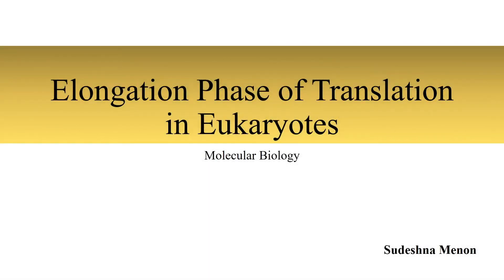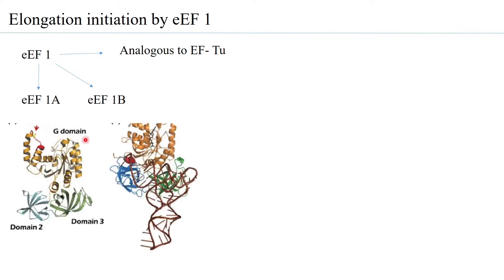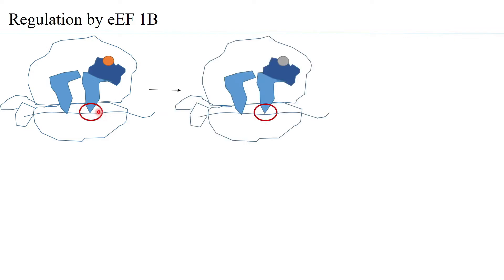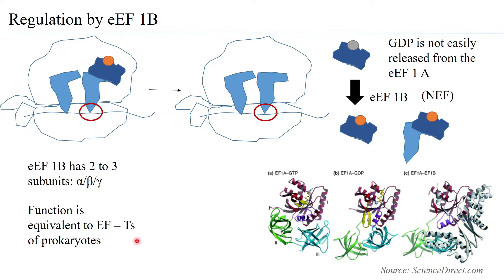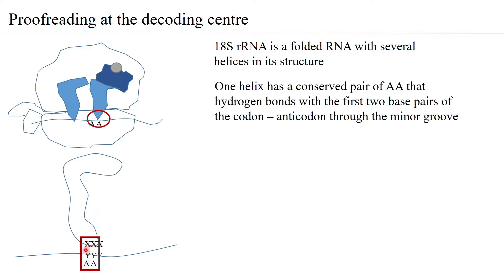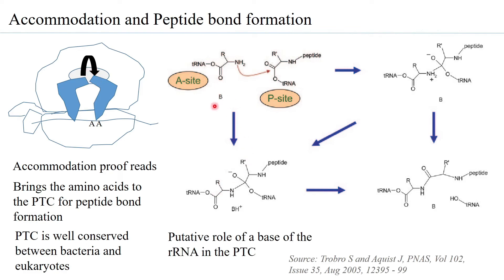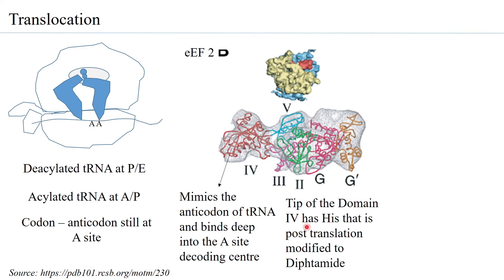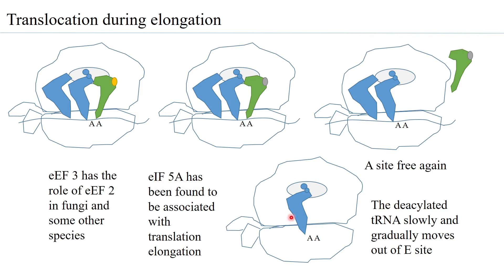Translation in Eukaryotes Elongation Phase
With the help of elongation factors, the peptide bond formation in regulated in the elongation phase of translation in eukaryotes. This session looks at the sequential process of elongation in eukaryotic translation.